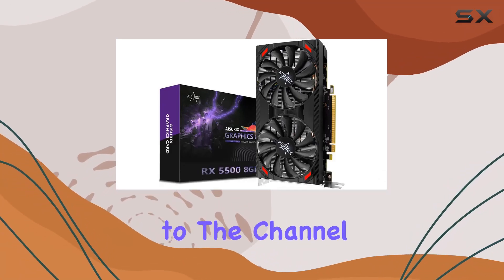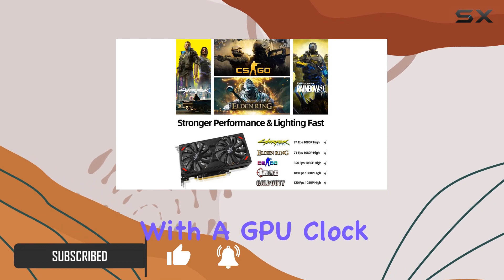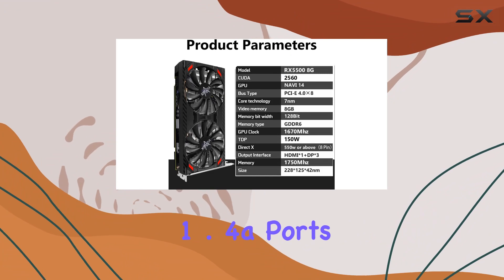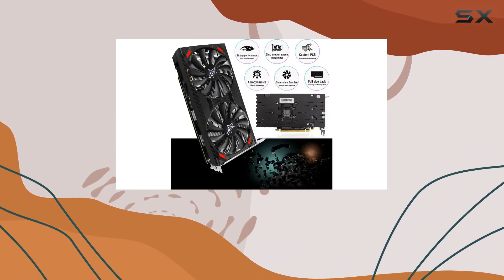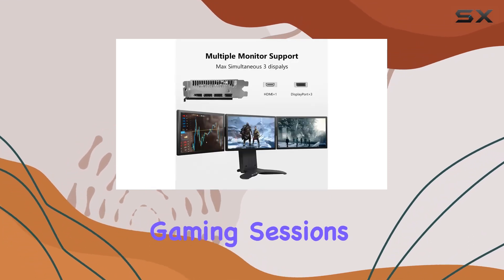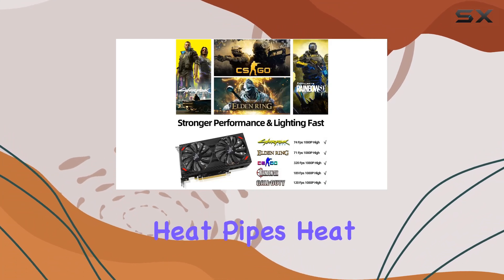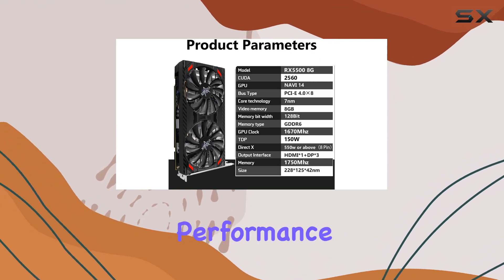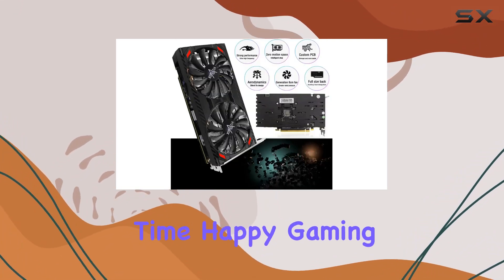AISURIX RX 5500 8GB GDDR6 Graphics Card: Unleash Gaming Power!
0:00 Intro
0:06 Review

Things that we mentioned in this video:
RX 5500 8gb GDDR6 : B0CSSGV193